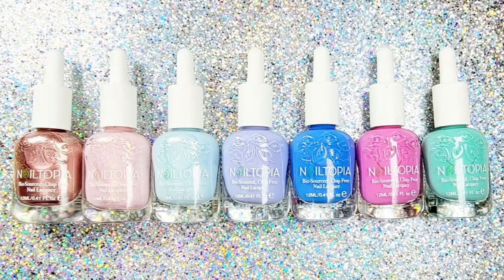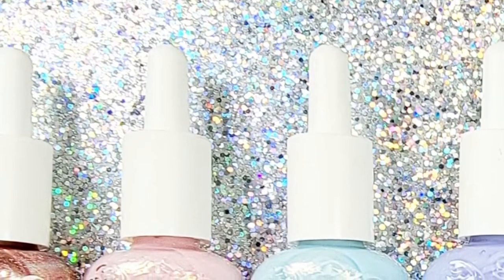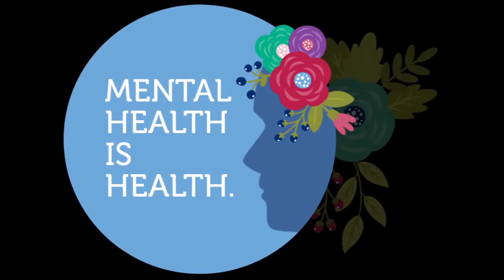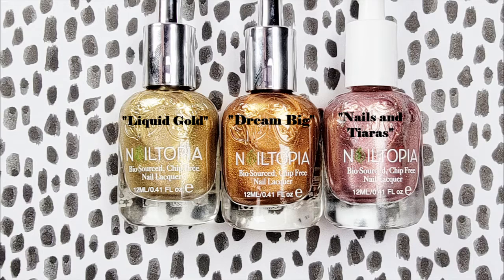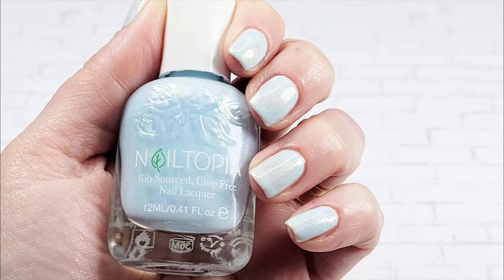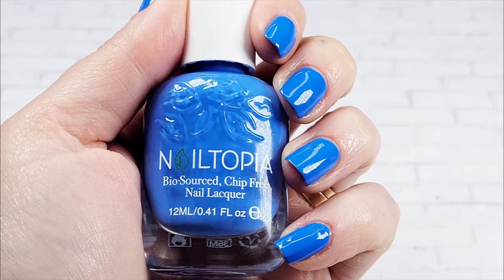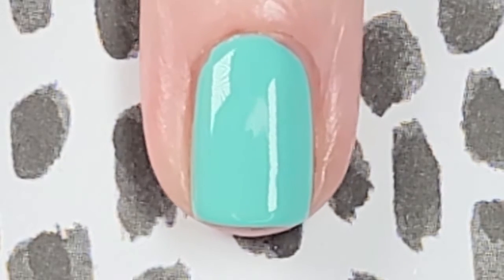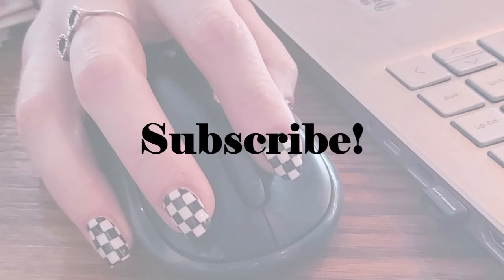NAILTOPIA'S NEW 22 TRENDING SHADES 2021 | PART #1 | HONEST SWATCH AND REVIEW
What's up, polished friends?!

Nailtopia graciously sent me their 22 new trending shades, so that I may share them with you!

If you're thinking I sound sick in this video, well. I was, lol!
The very next day after filming my voice over I came down with a cold, go figure...

Nailtopia is vegan, all free, and, most importantly to me, cruelty free! Why is being cruelty free so important to me?
Two reasons:
1. I absolutely love animals, and never want to see them harmed for a senseless reason.
2. There are so many willing and consenting adults out there trying to make a buck, you can't tell me there's no one to test on...

Another cool thing about Nailtopia is that they are 85% biosourced with fruits and veggies! How cool! But don't eat it...

In this video, I bring you 8 of the 22 trending shades.

Products used:
Nailtopia's Base Coat
Nails And Tiaras
Cake It Easy
What The Health
Selfcare
Nailor's Knot
She's Iconic
Love That For You
Toe-Tally

Pick up these shades July 26th at select Walgreens, Belk, and Ulta stores,

All products used in this video were gifted to me by Nailtopia so that I may provide YOU with my honest opinion.
All opinions expressed in this video are 100% mine.